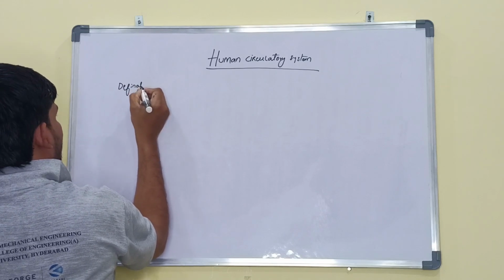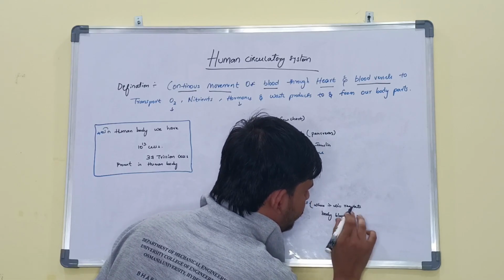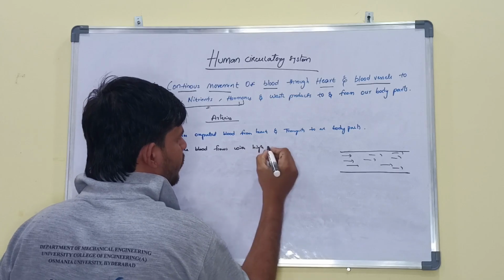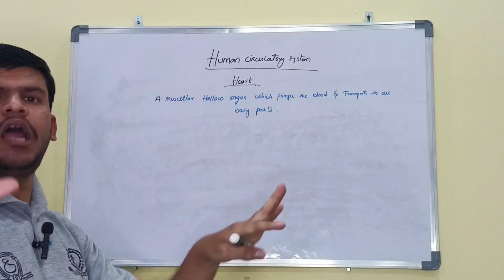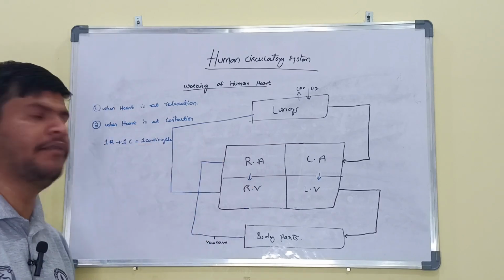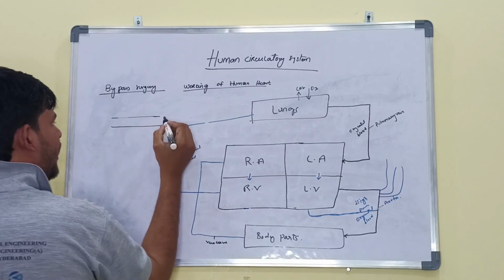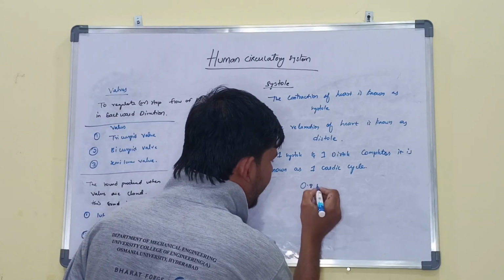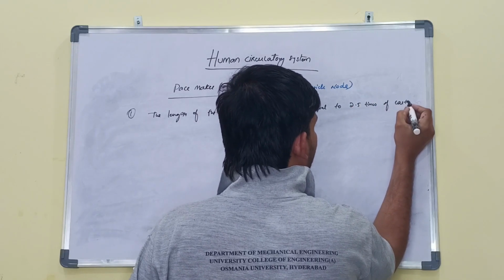Human circulatory system full chapter heart, blood vessels, blood for SSC RRB TG police, SSC, CBSE